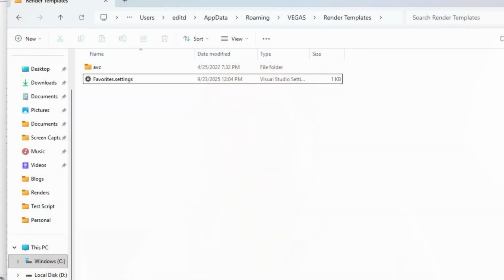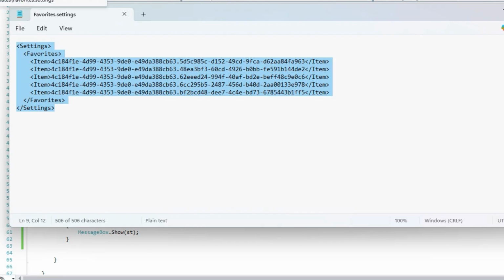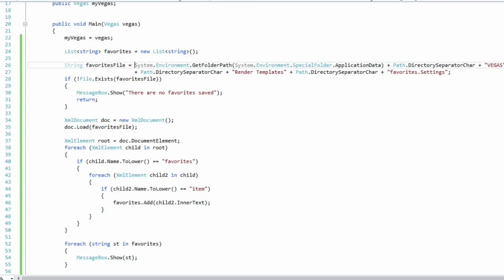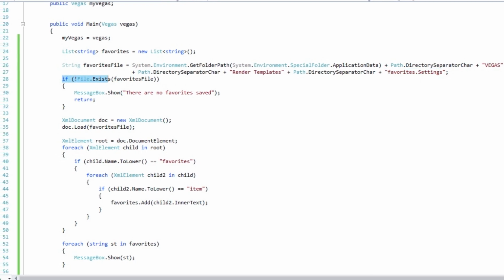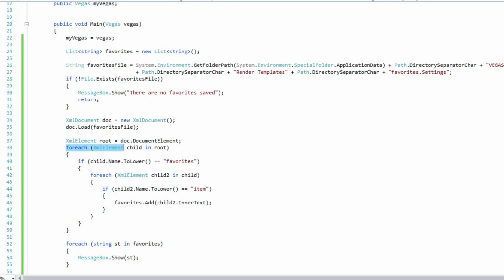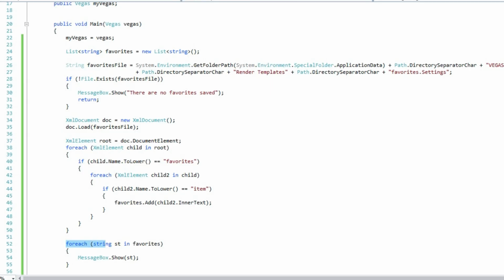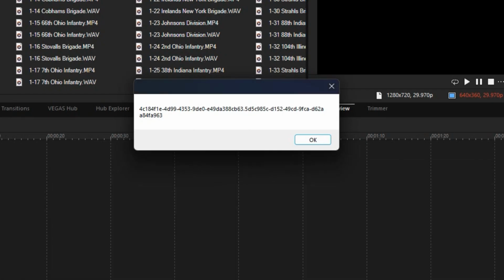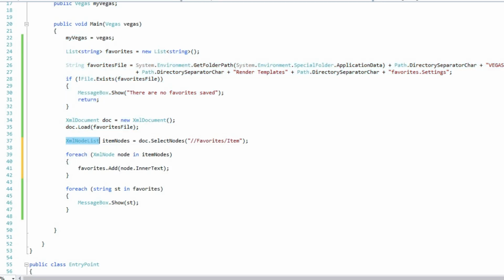Find Favorite Render Templates in Vegas Pro - Part 1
In this tutorial we begin looking at how to limit the render templates to only the favorite templates. Here we learn how to find the favorites and read the list of favorites. In the next tutorial, we will learn how to find only the favorite templates.